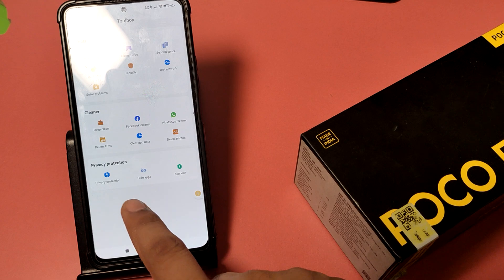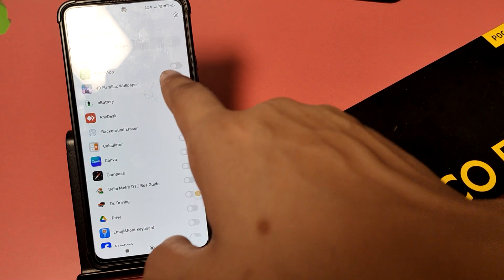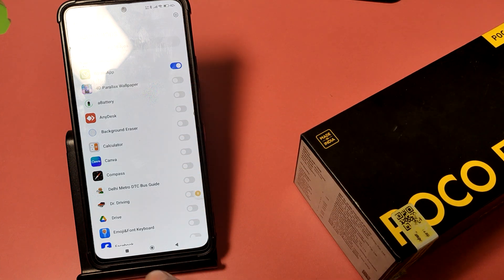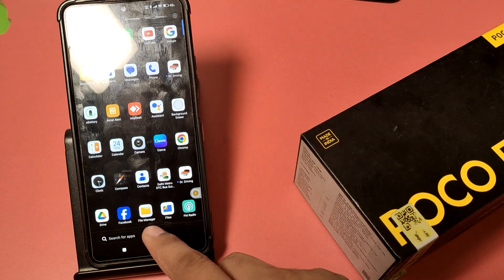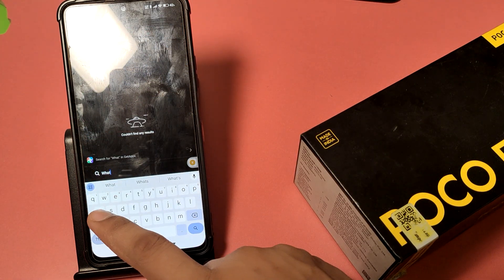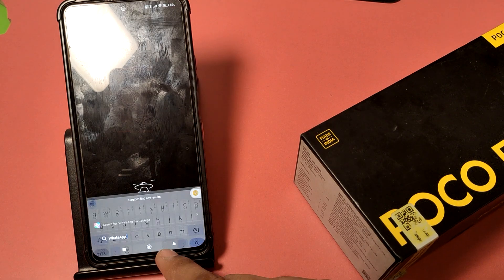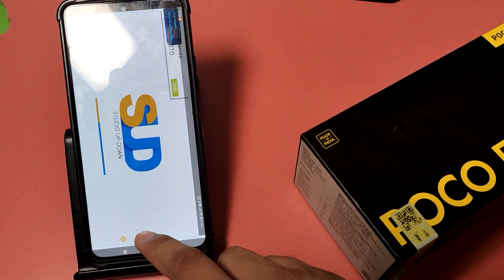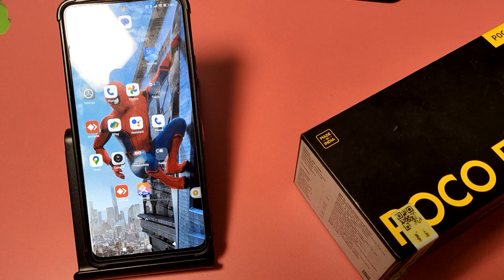POCO F6 5G Hide WhatsApp App - How to hide WhatsApp App on your mobile